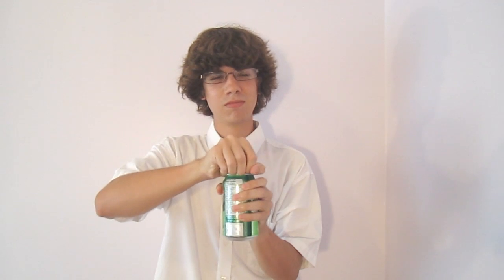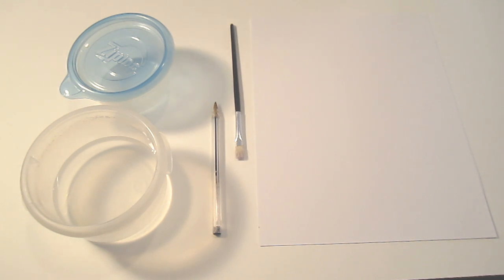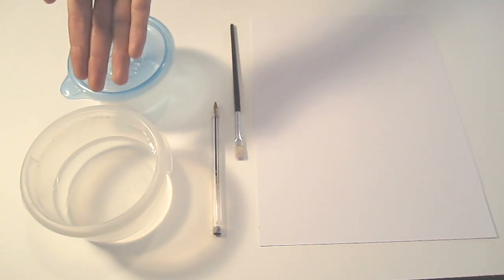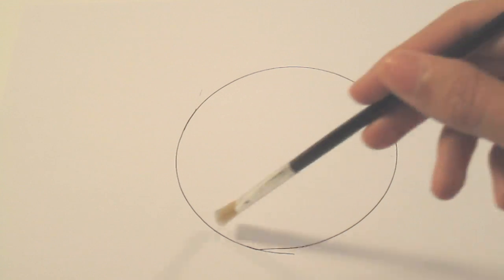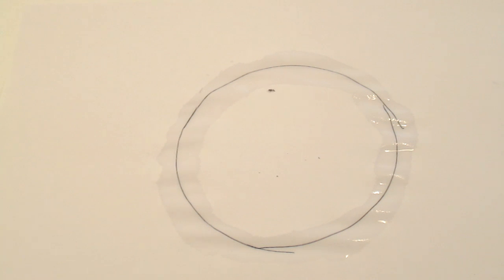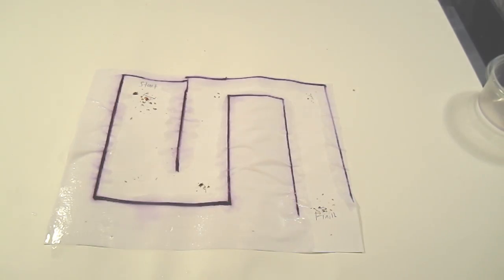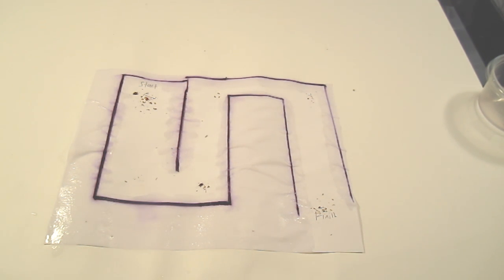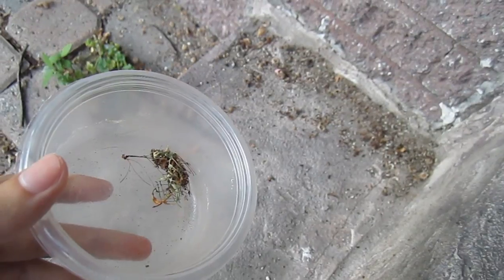Impossible Science - Confused Ant Completes Maze?!?!!?!?!?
Hello, and welcome to the beginning of my brand new series - Impossible Science!!! In the very first episode of this series, I show you a very cool experiment with a very confused ant that I picked up on the front porch using a pen, a marker, and some white vinegar.

First I draw a circle around the ant. Then through trial and error, I'm able to get the ant to complete a maze in 5 minutes. An incredible feat considering that it's an ant that has never been exposed to my maze before.

What are your thoughts on why vinegar repels the ant and how it was able to find its way through the maze?